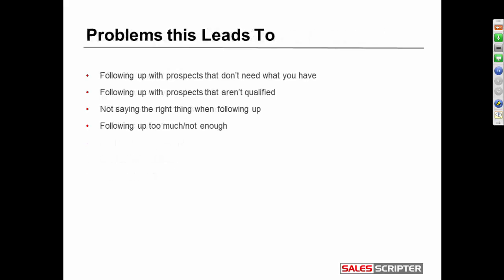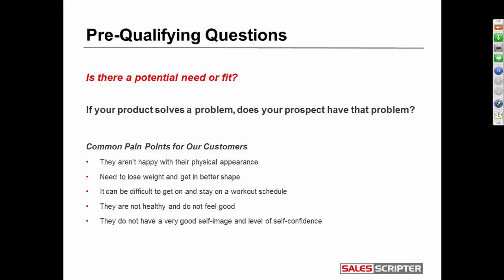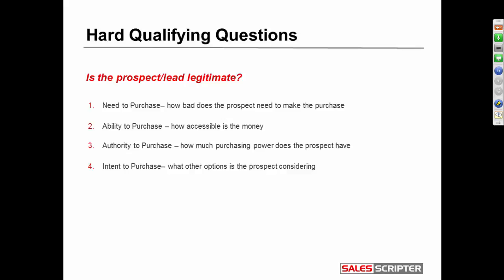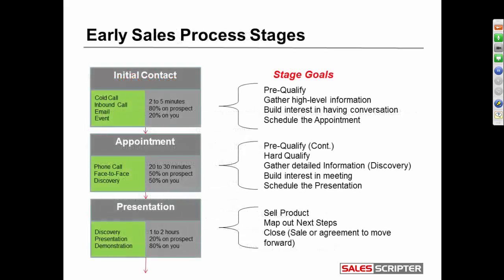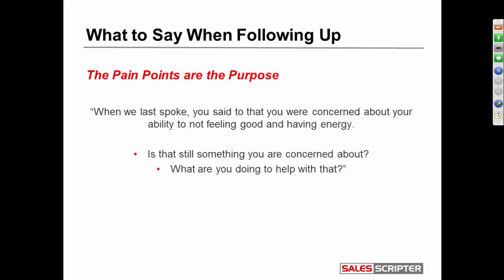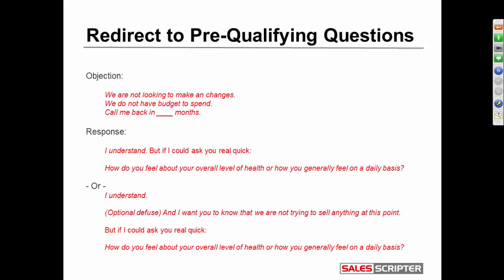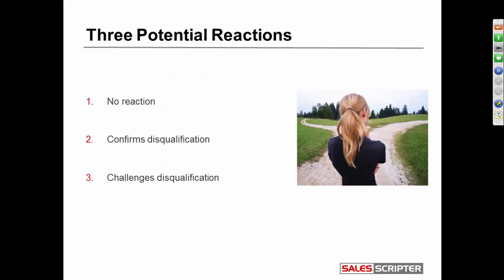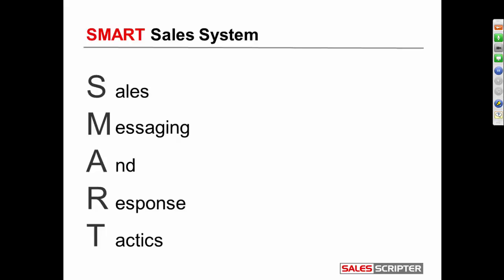How to Follow Up on Sales Leads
This is a recording of a sales training webinar that we hosted how to follow up on sales leads. It can help to have a process for follow up when working on how to manage sales leads.

0:00 - Introduction
4:52 - Establish Clarity
28:50 - What to Say During Follow Up
33:50 - Avoid the Follow Up Process
42:00 - Takeaway
46:05 - Passive Follow Up

You can download the slides from this presentation from our